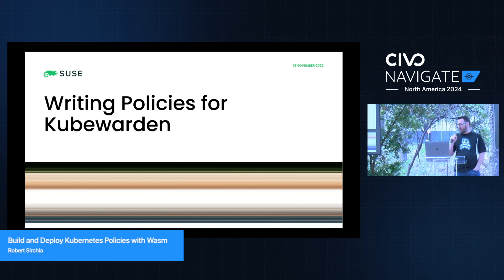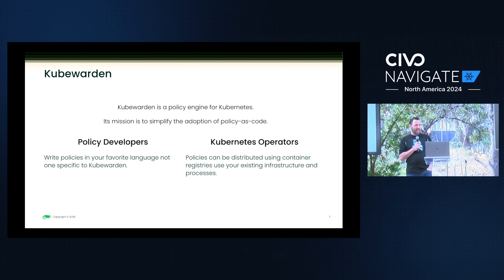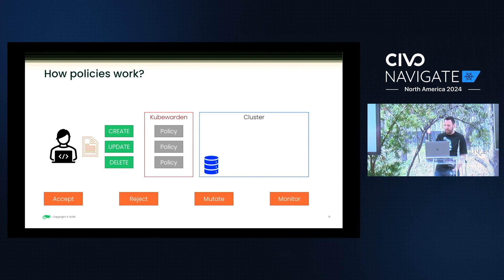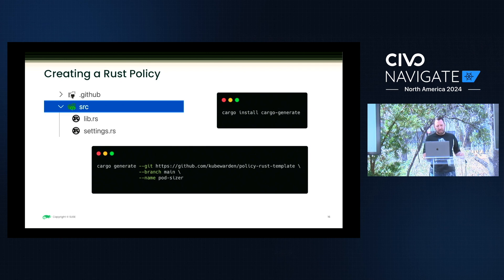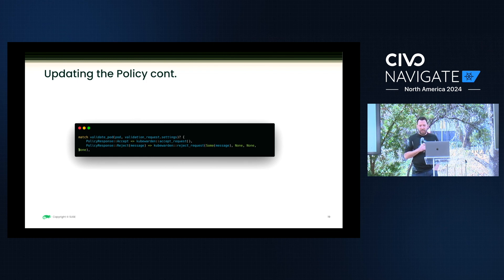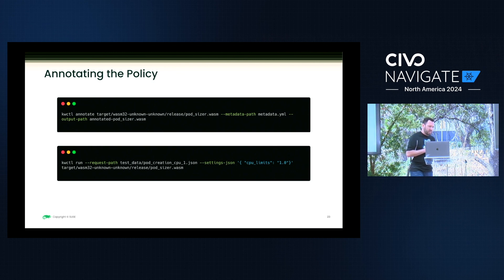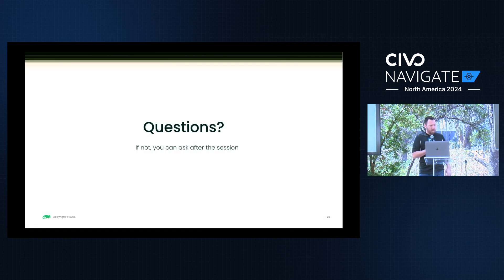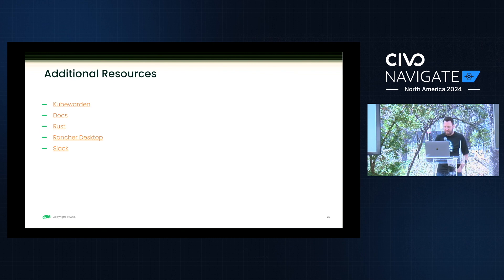Build and Deploy Kubernetes Policies with Wasm with Robert Sirchia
In this talk, Robert Sirchia covers the essentials of writing and deploying Kubernetes policies using Kubewarden. Learn about the Kubewarden project, its target audiences, and how to create effective policies. Robert shares practical insights and advice for both Kubernetes operators and policy developers. Whether you're new to Kubernetes or looking to enhance your policy management skills, this session is packed with valuable information.

0:00 - Introduction and Background
1:18 - What is Kubewarden?
2:40 - Kubewarden Highlights and Policy Hub
3:17 - Understanding Policies
4:40 - How Policies Work: Monitor, Accept, Reject, Mutate
6:31 - Writing Your First Policy
8:02 - Cluster Configurations and Installing Kubewarden
9:09 - Using SDKs and Templates
9:52 - Policy Settings and Validation
10:28 - Policy Implementation and Examples
11:30 - Testing Policies
12:34 - Building and Deploying Policies
13:46 - Testing with KW CTO
14:54 - Handling Exceptions to Policies
15:55 - Additional Resources and Tools